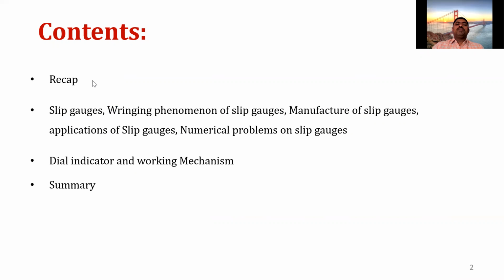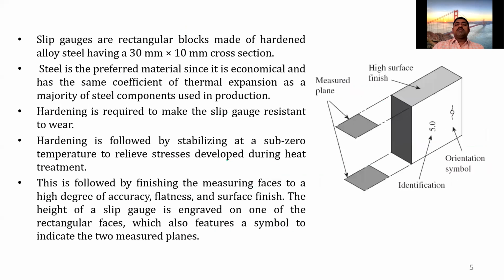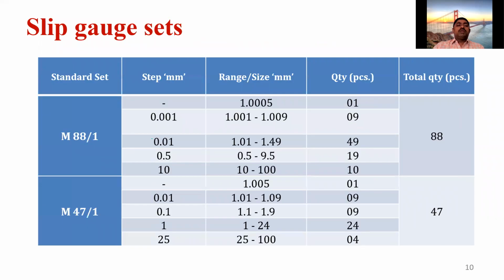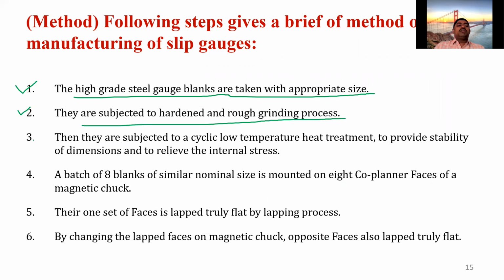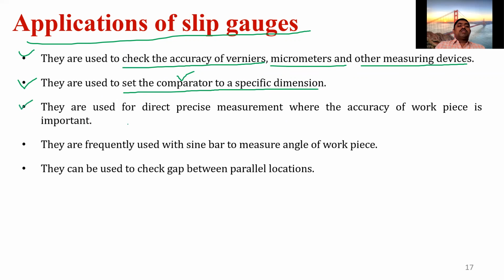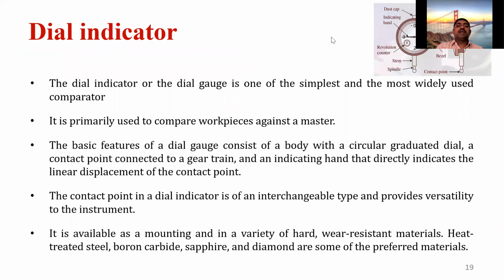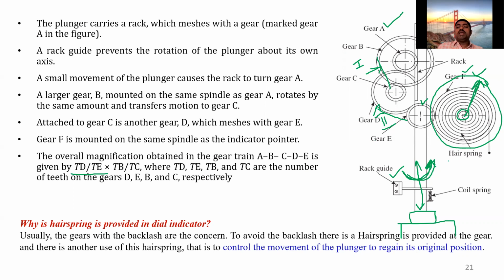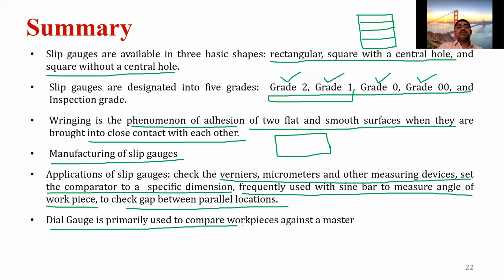Lec 3 slipgauges working manufacturing dial indicator